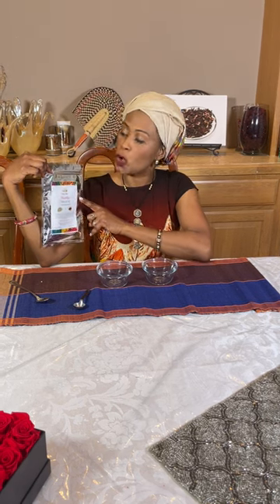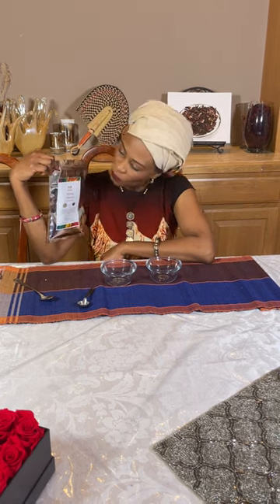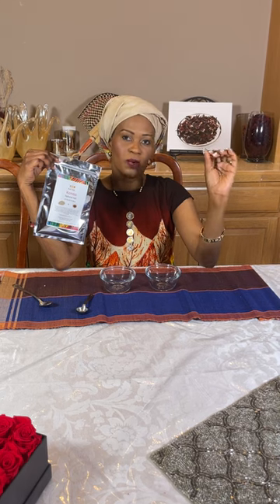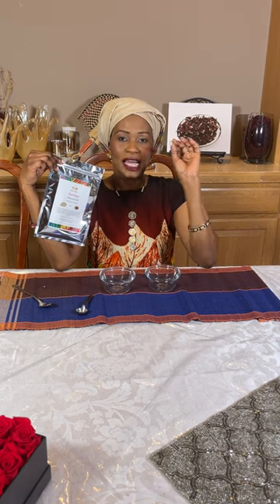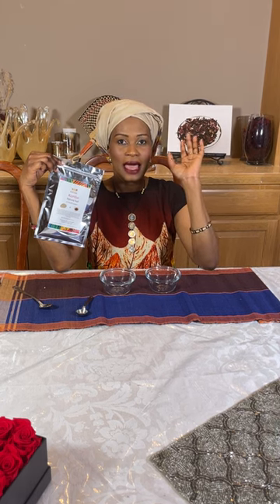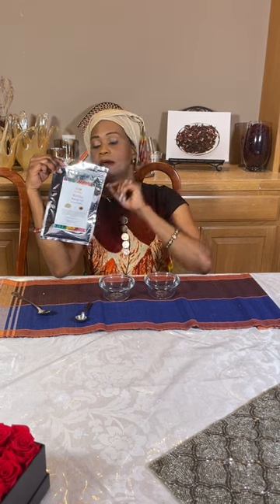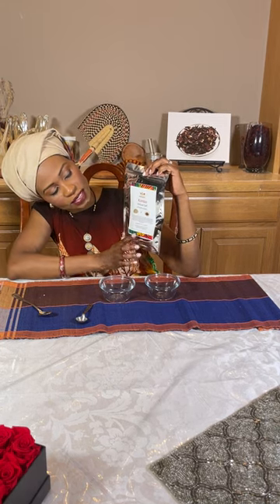Introducing Kombo Natural Salt for cooking African food South Sudan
The “Lofrega” or “Mufraka”, is a unique handcrafted 3-in1 Kitchen utensil that is used for everyday cooking in Sudan, and South Sudan in Africa. A small one for soups and stews, and larger one for making the specialty meal of Aseeda.

Give it a try, or hang as decorative wall ornament. It is perfect as a wedding gift, or house warming gift.

Credits:
Video content, edit: Dr. Noela Mogga